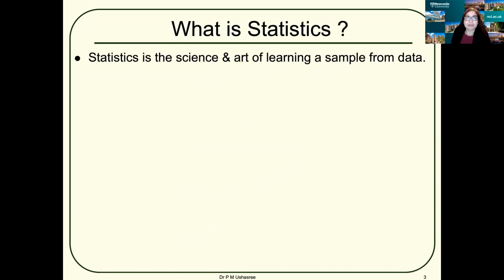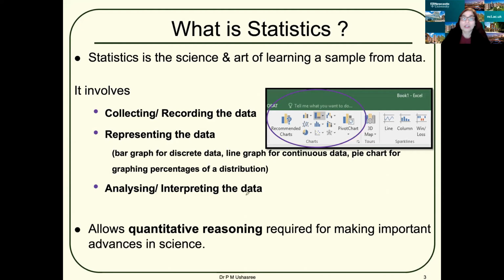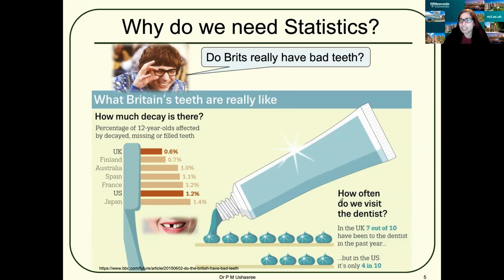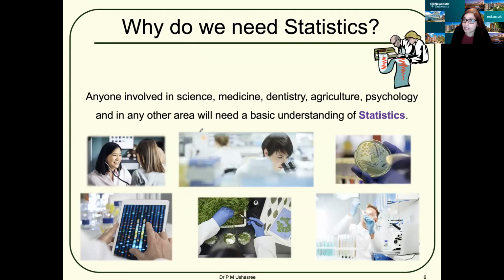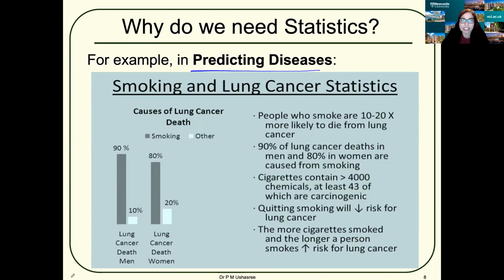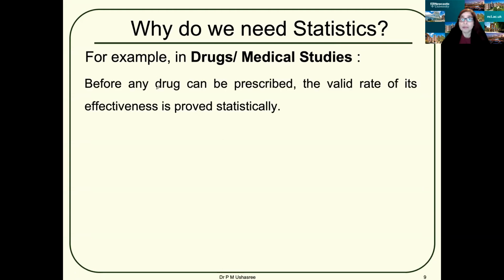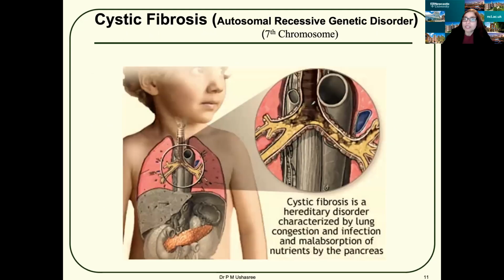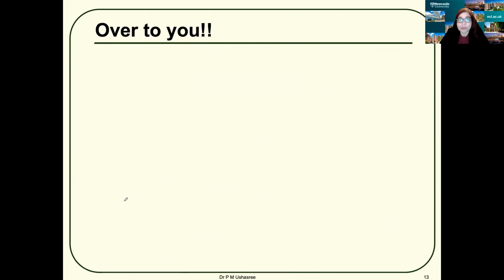Lecture 1- Part 1: Introduction to Statistics